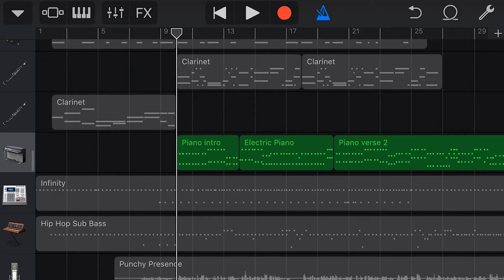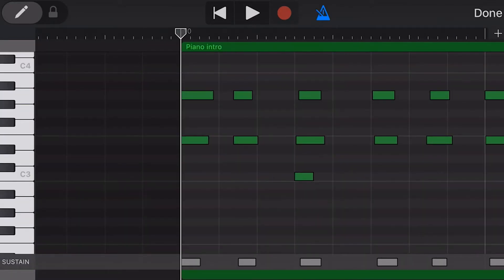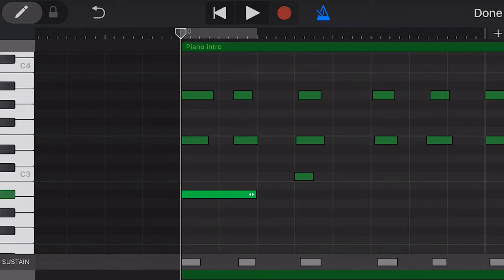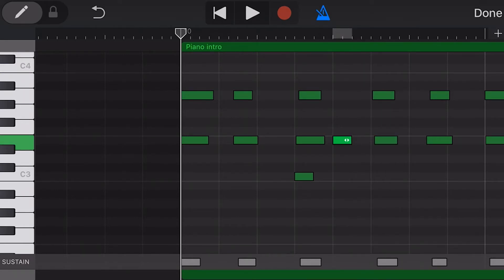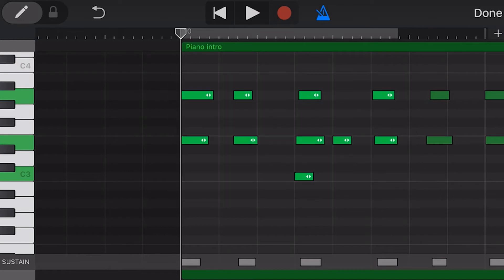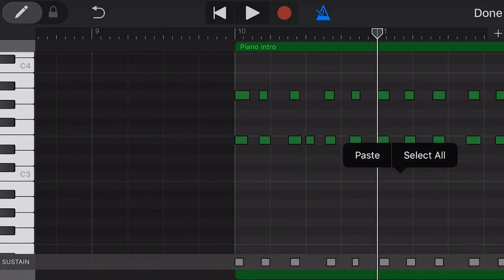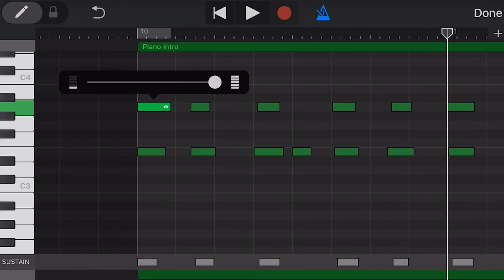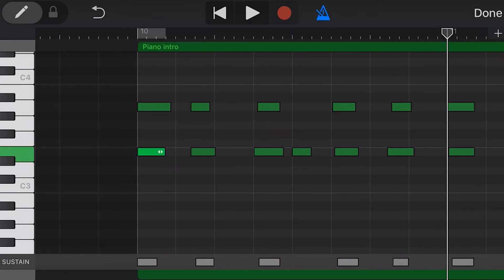How to edit MIDI notes in GarageBand iOS (iPhone/iPad)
In the final episode in our three part mini-series on editing, we take a look at the edit window and performing detailed adjustments to individual notes in a recorded item in GarageBand for iOS.

Covered in this video:
 1. Accessing the edit window
 2. Adding a note
 3. Moving a note
 4. Changing the pitch of a note
 5. Adjusting the length of a note
 6. Selecting multiple notes
 7. Cut, Copy and Paste a note
 8. Delete a note
 9. Changing the velocity of a note
 10. Editing sustain
 11. Using the keyboard to check pitch of a note

== Pete Recommends ==

== Web & Social ==